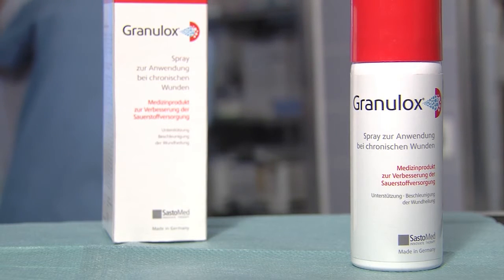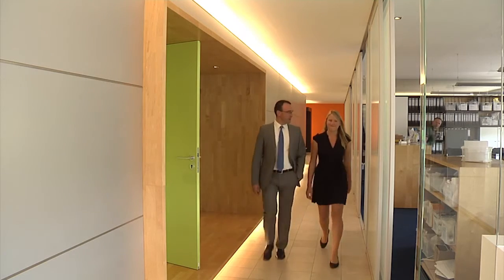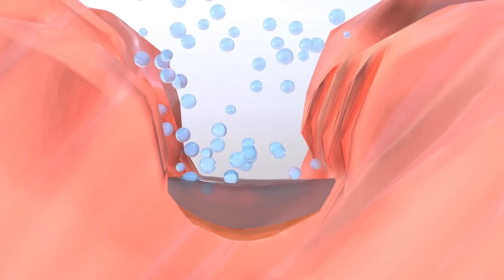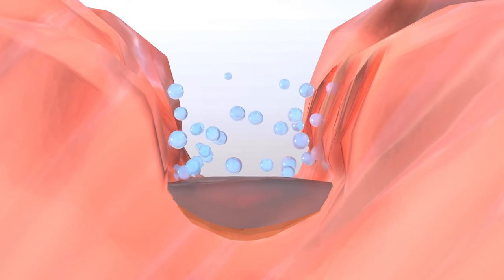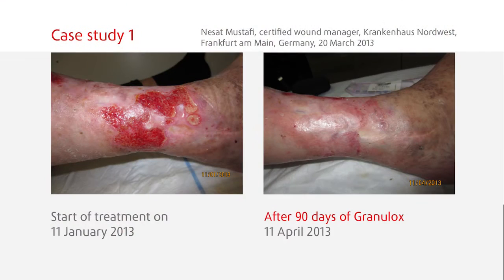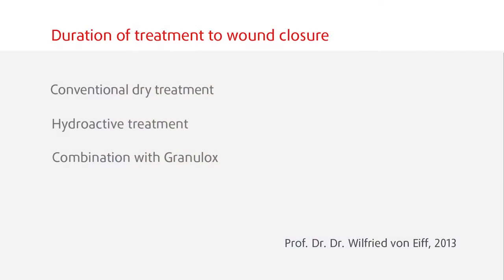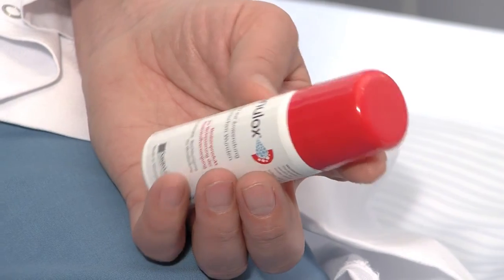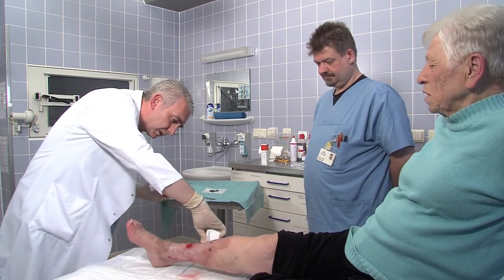Granulox - wprowadzenie - granulox.pl